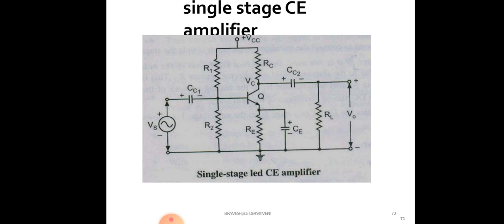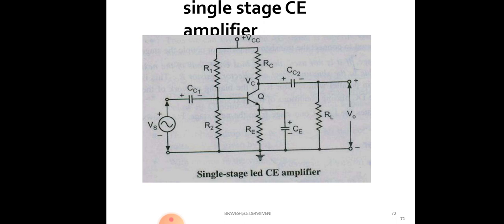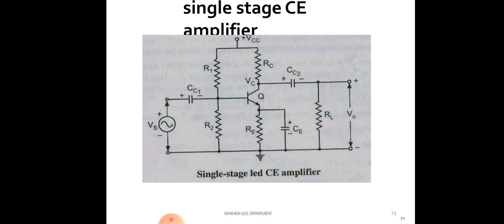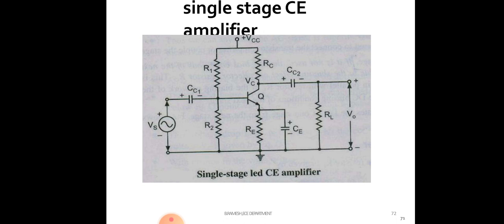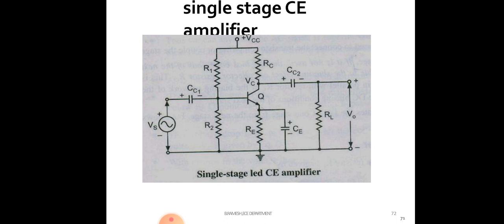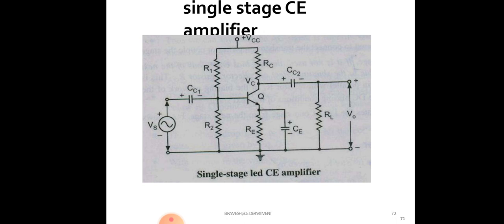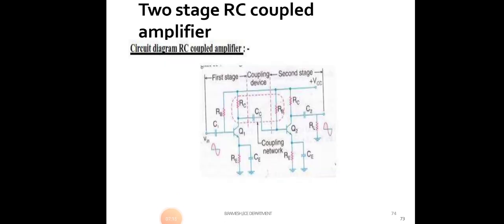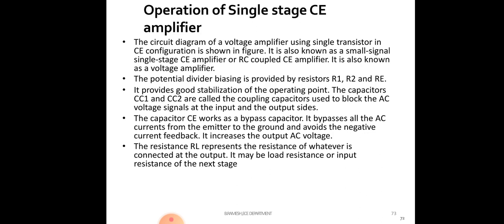Single stage CE Amplifier unit 2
Circuits operation